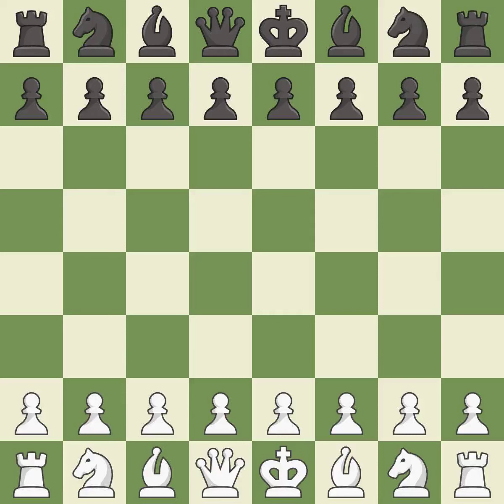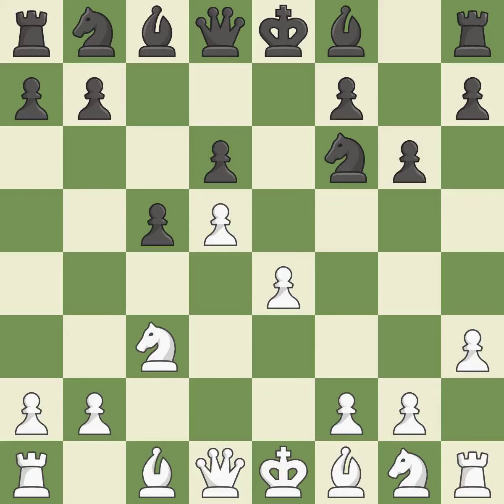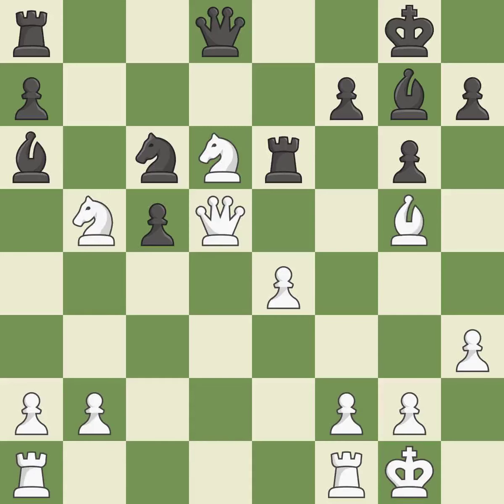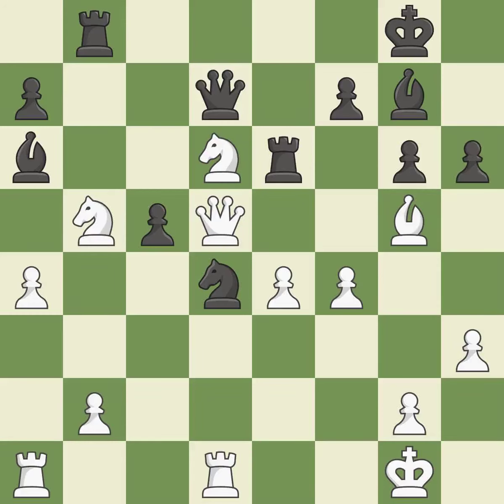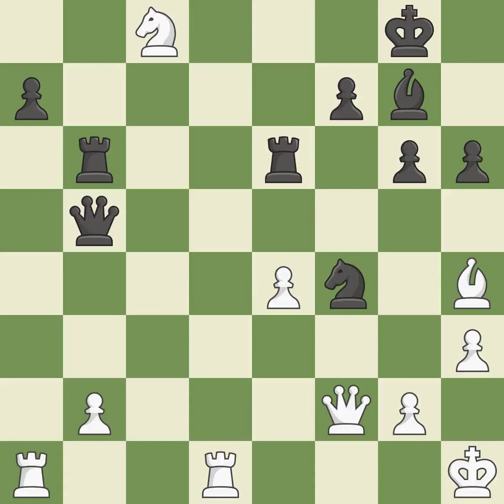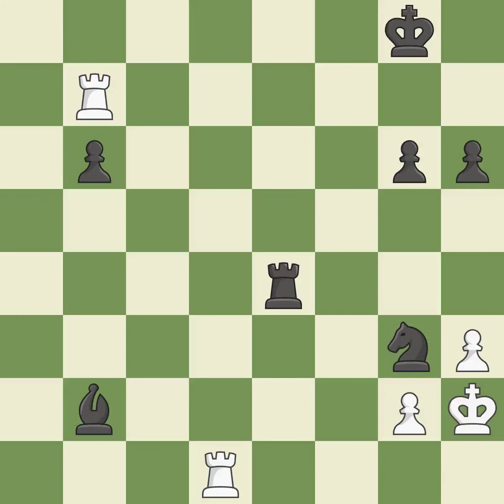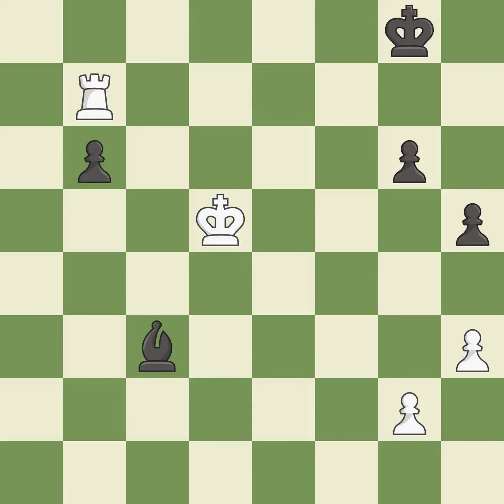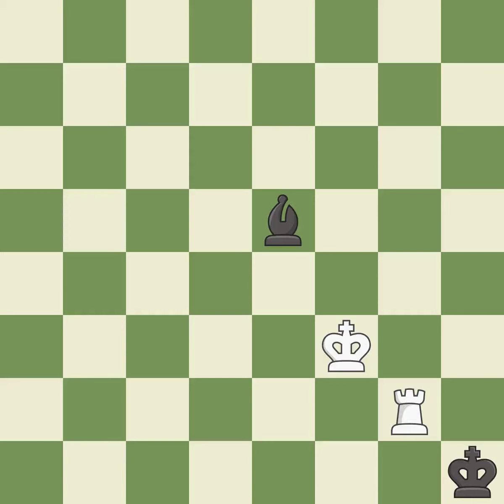White Dreev, A., Black Belozerov, A.,Benoni Defense: Modern, Classical, New York Variation, 8...O-O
Benoni Defense: Modern, Classical, New York Variation, 8...O-O 9.Bd3 b5 10.Nxb5 Re8, Event Vladivostok Russian Cup 2012, Site Vladivostok RUS, Date 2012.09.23, Round 7.6, White Dreev, A., Black Belozerov, A., Result 1/2-1/2, ECO A65, WhiteElo 2677, BlackElo 2506, PlyCount 132, EventDate 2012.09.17, EventType swiss, EventRounds 9, EventCountry RUS, Source Mark Crowther, SourceDate 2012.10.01